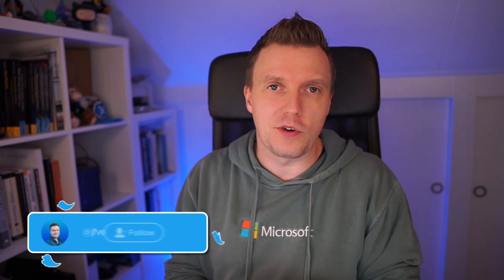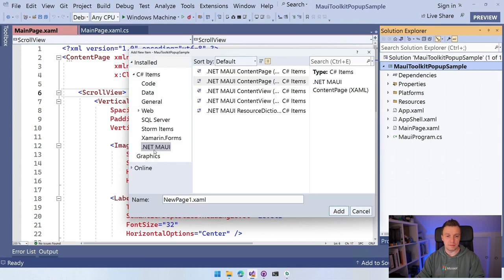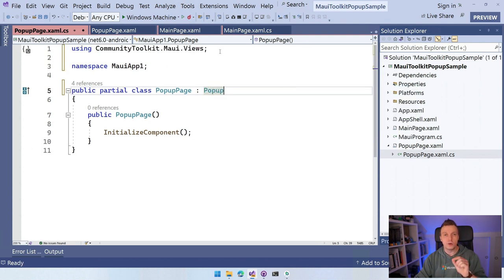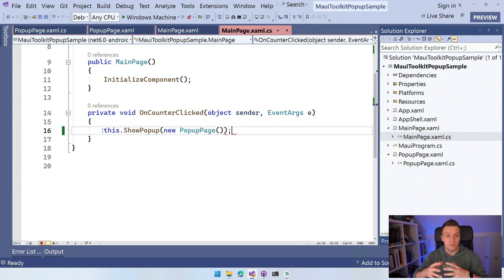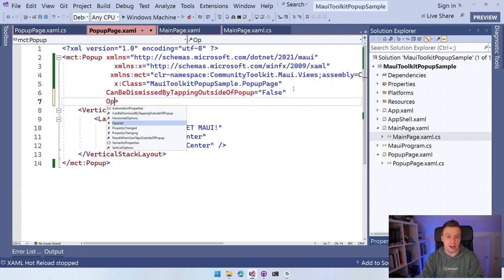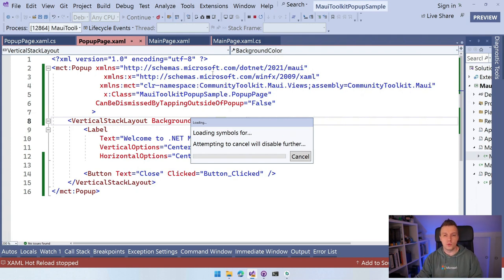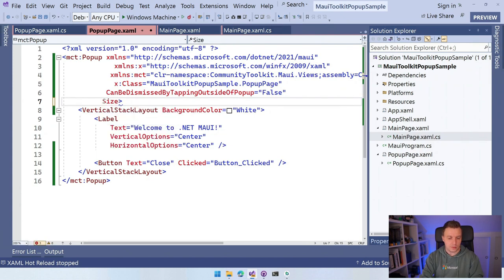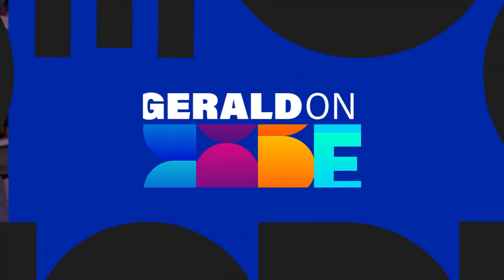Showing Popups in .NET MAUI with .NET MAUI Community Toolkit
With the help of the .NET MAUI Community Toolkit showing popups is a breeze! In this video I introduce you to how to get started with popups in your .NET MAUI application. How to show them, close them in code, customize them... Start watching!

⏱ Timestamps
0:00 Popups in .NET MAUI
0:21 Xamarin Community Toolkit Popups?
0:50 Install .NET MAUI Community Toolkit
1:33 Create Popup Page
4:30 Showing the Popup
6:10 Customize the Popup
10:08 Want to Learn More About Popups?